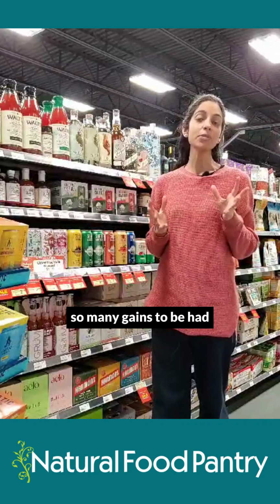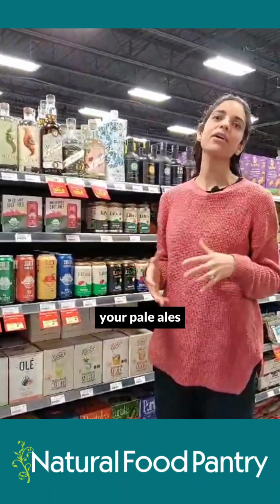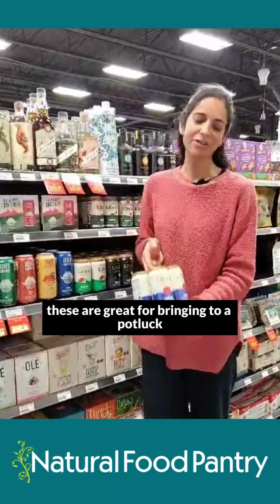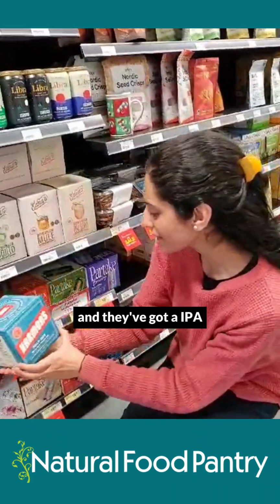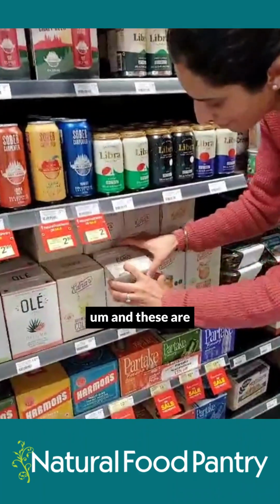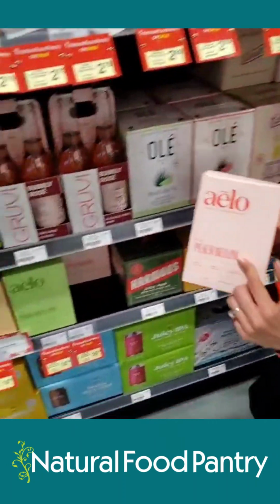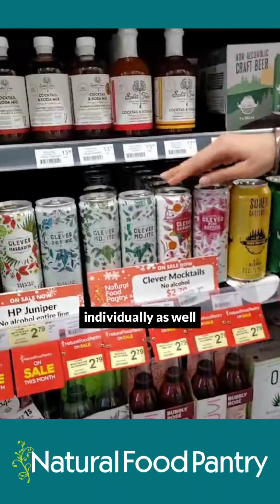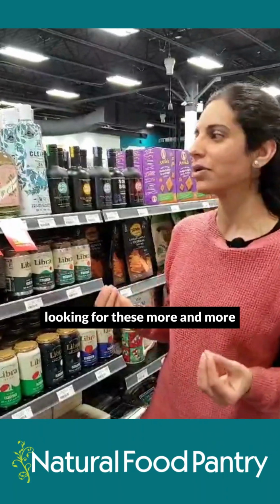Trying out Dry January? Here are some options for you!